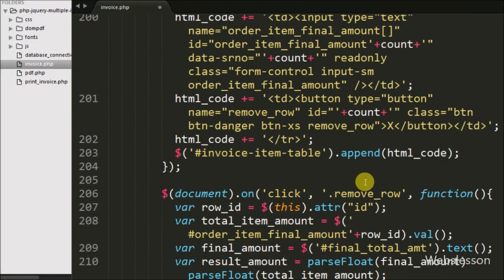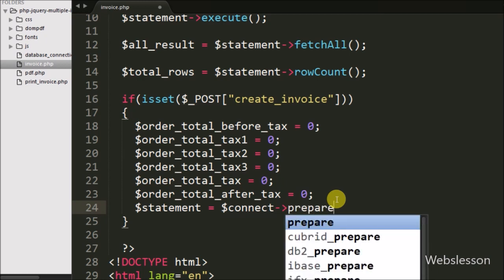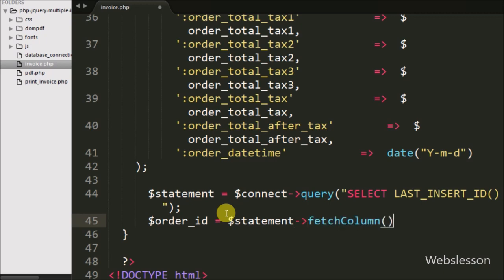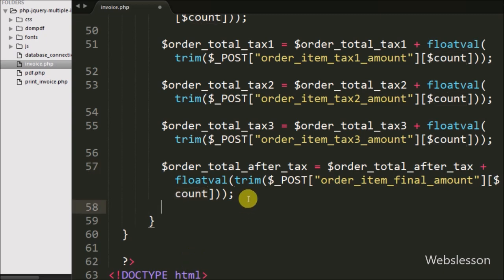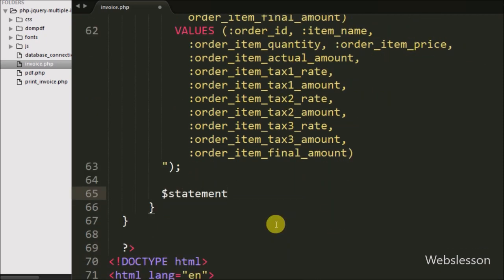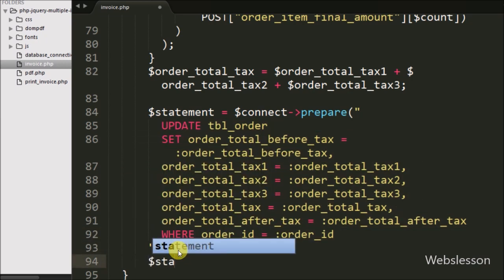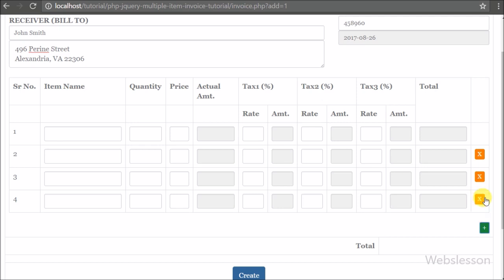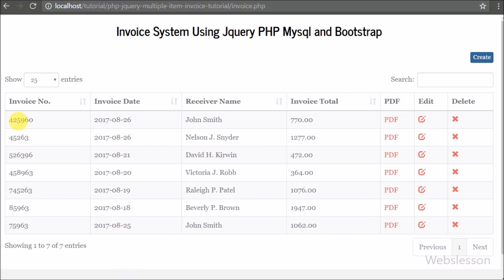Invoice System Using Jquery PHP Mysql and Bootstrap - 5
In this part of Invoice or Billing System by using PHP with Jquery, we have discuss PHP code for insert or add invoice data into Mysql table. Here we have insert multiple dynamic item data into Database by using PHP script.